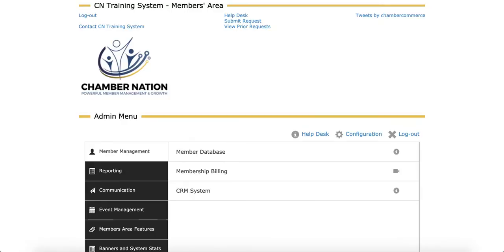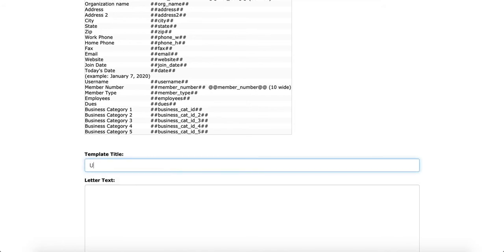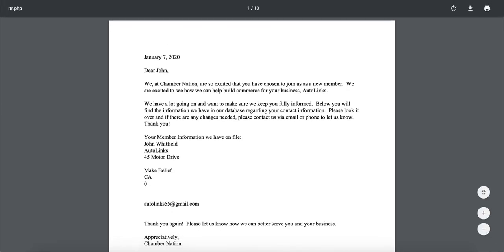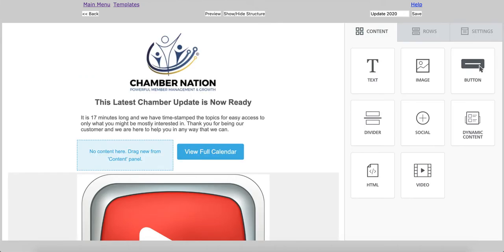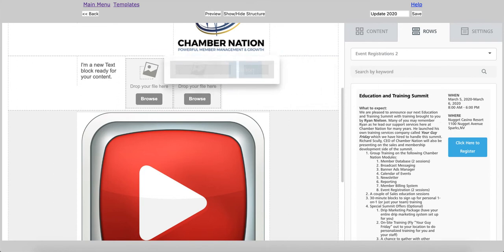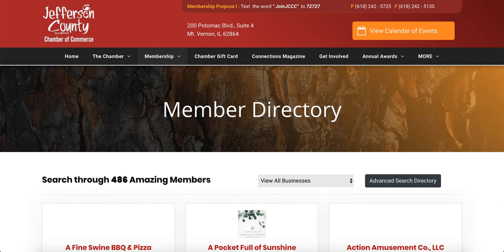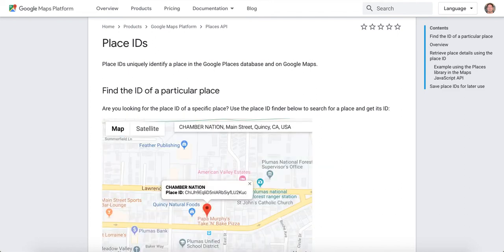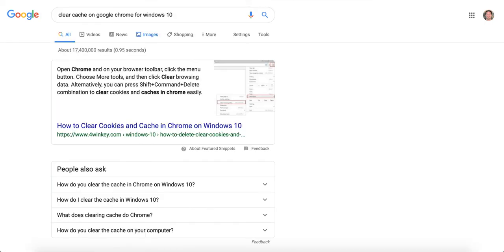Chamber Nation Update January 2020